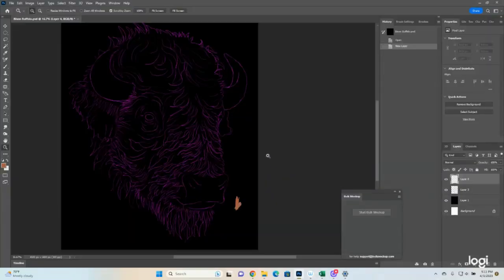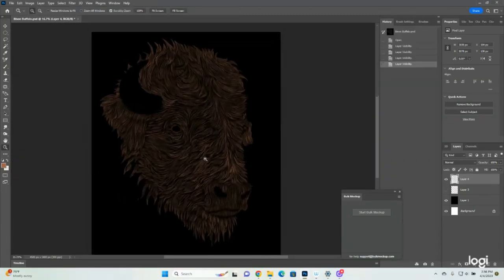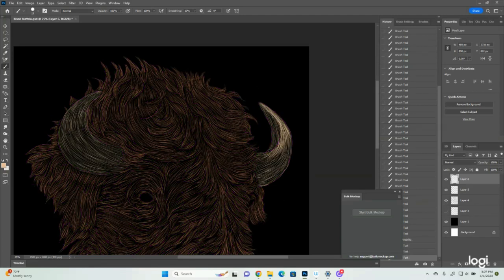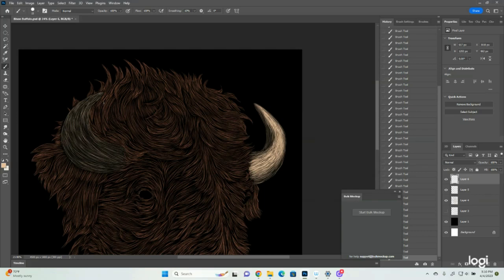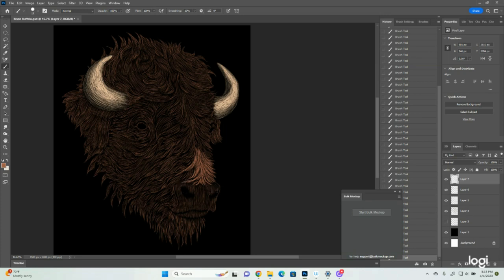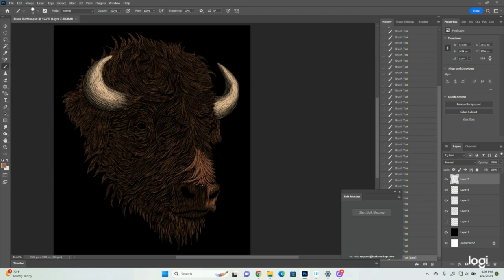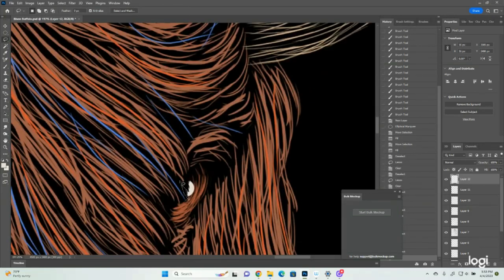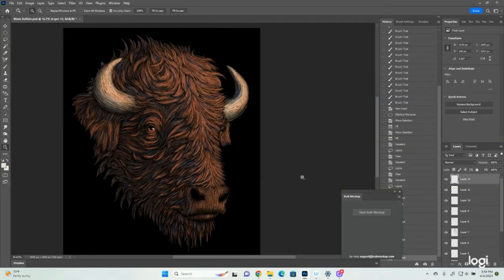How to Draw a Bison in Photoshop